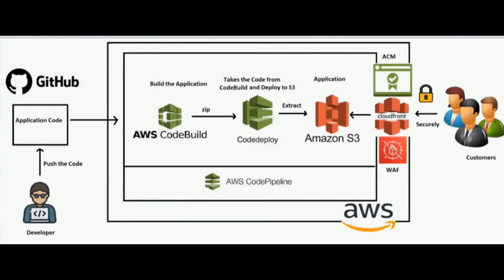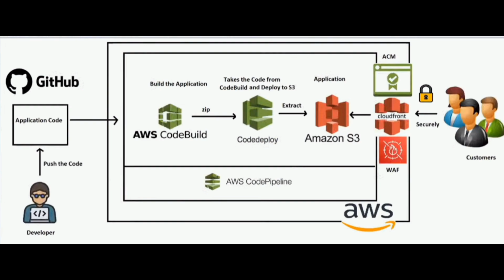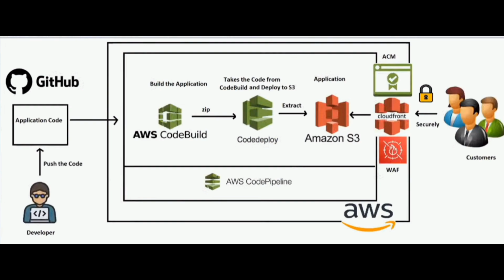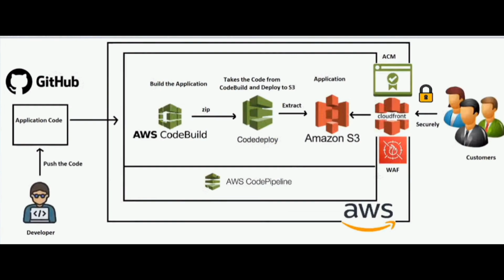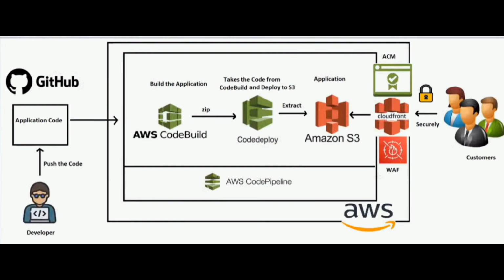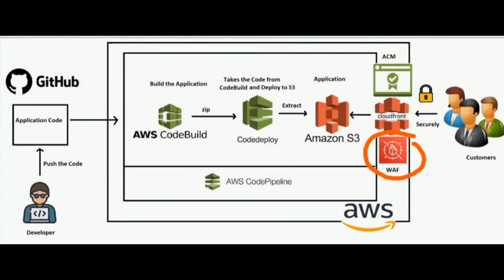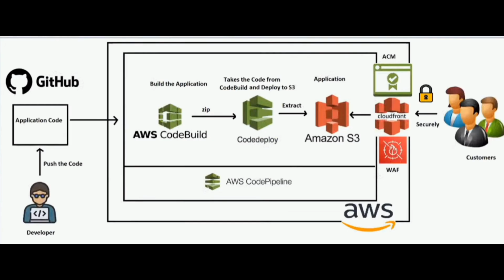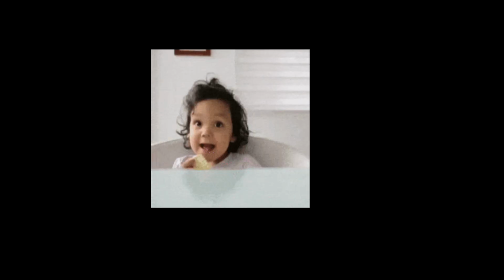Deploy from Github to AWS Cloud (Project Introduction)